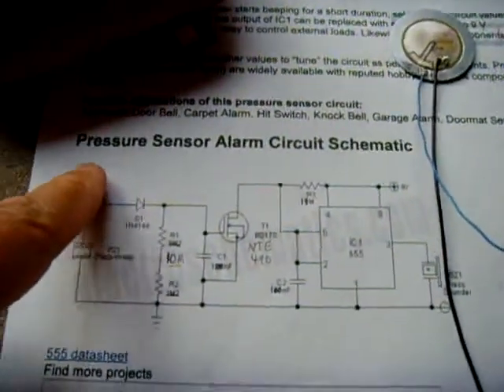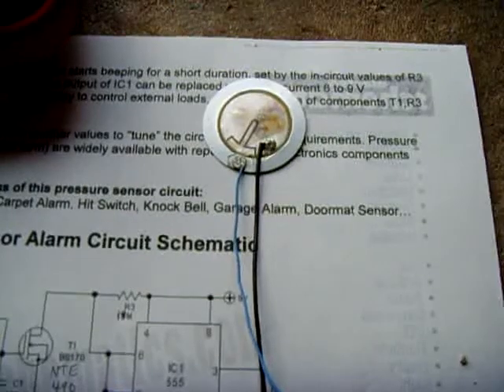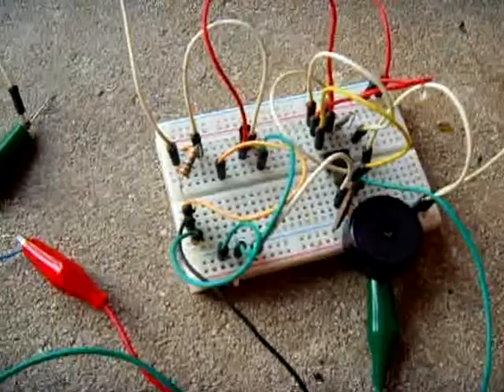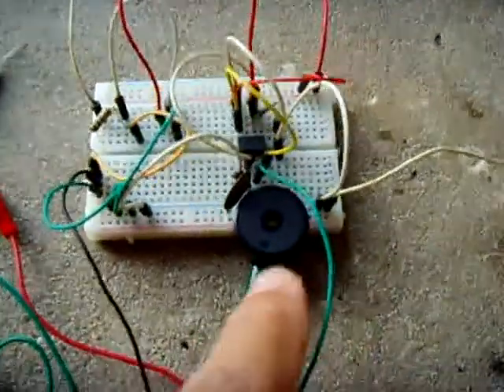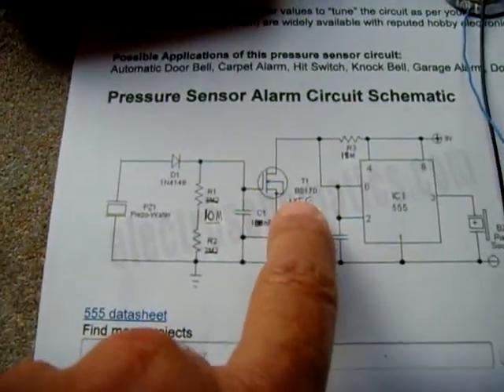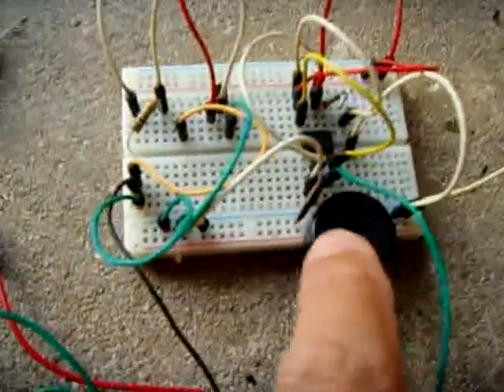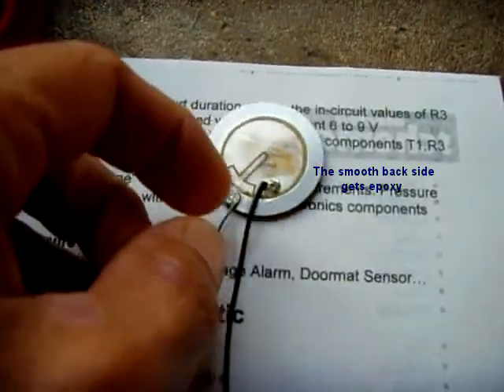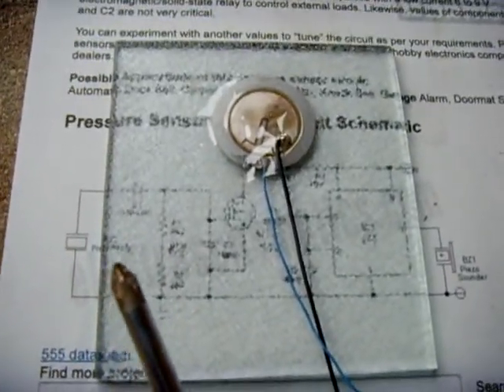Shock Sensor Alarm Circuit!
Excellent pressure sensing alarm circuit that uses a piezo wafer which has many uses!